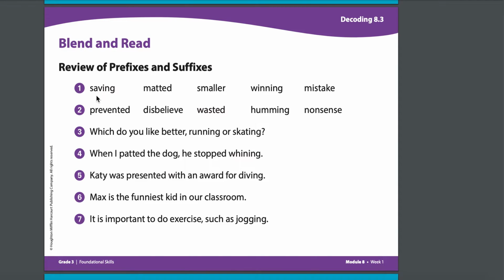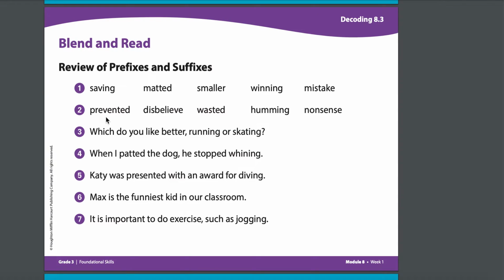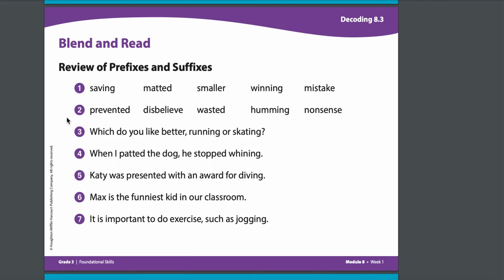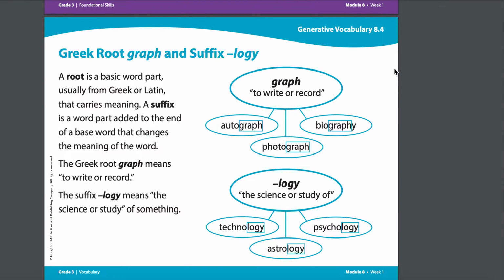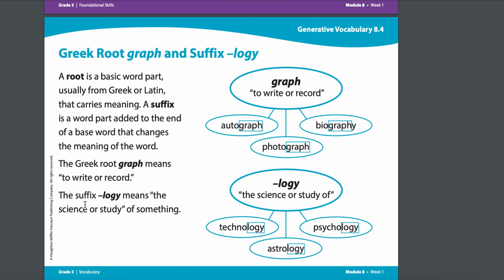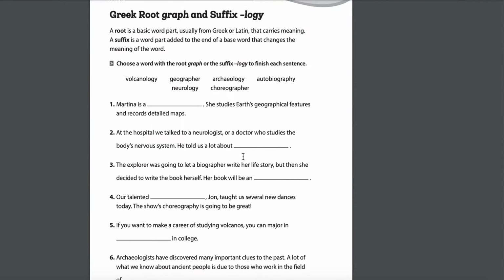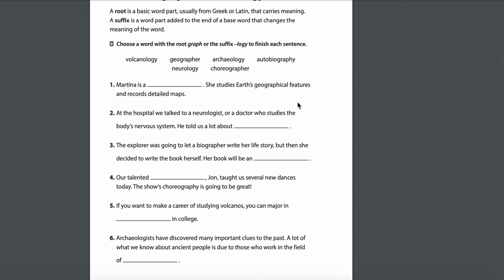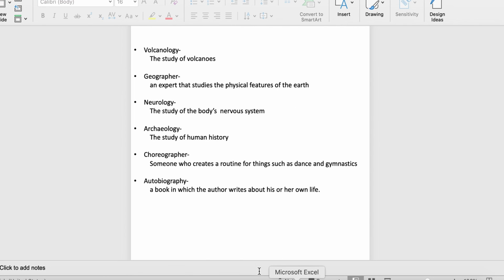4/8 Reading- Prefix/Suffix Review, Greek roots